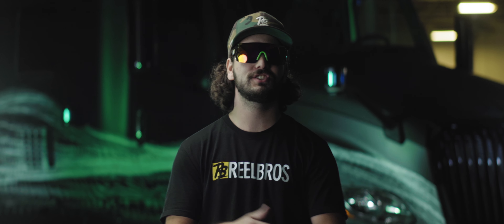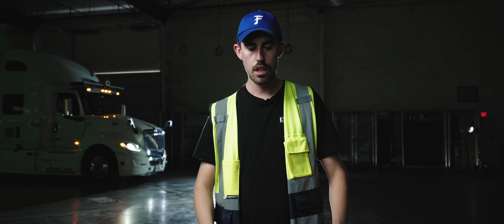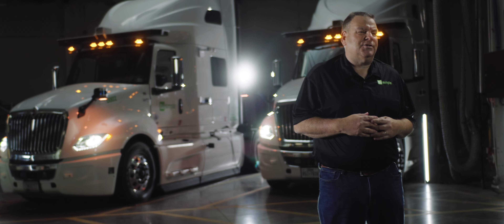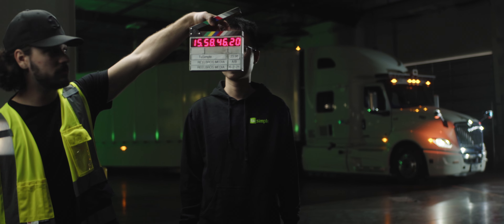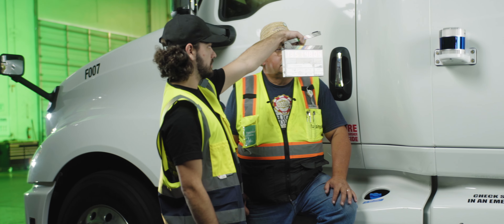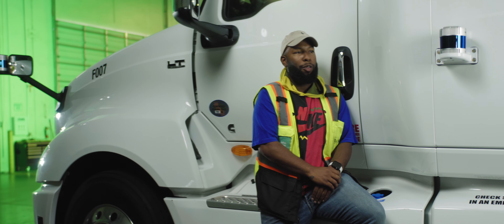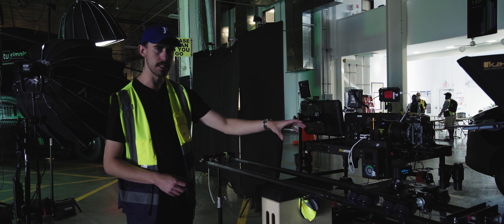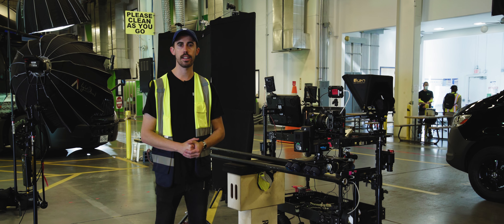Tu Simple Autonomous Technology Series Behind the Scenes | Reelbros TV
Our client TuSimple is developing the world’s most advanced self-driving technologies specifically designed to meet the unique demands of heavy-duty trucks. Through their development of an industry leading autonomous driving system, purpose-built autonomous trucks with OEMs Navistar and TRATON, and the creation of the TuSimple Autonomous Freight Network (AFN) they have become the partner of choice for shippers, and carriers.

Recently we worked with them to put together a series of episodic content to help communicate their technology, development process, and safety measures. Through use of motion control and cinematic interview setups, Reelbros Media brought to life the first portion of this series over the course of four days at their Tucson facility. Follow along as we take you behind the camera and break down our camera and lighting setups for this unique project.

Reelbros LLC 2021